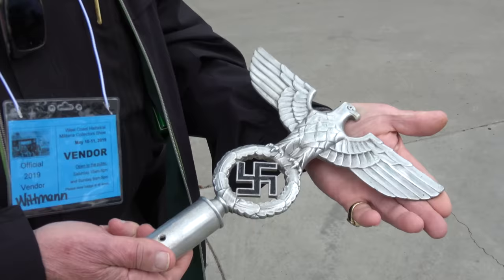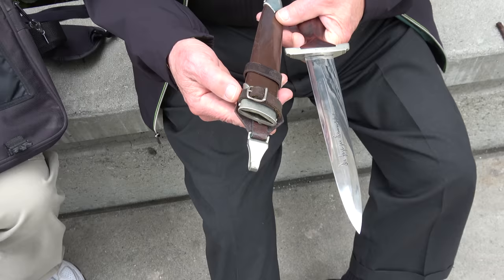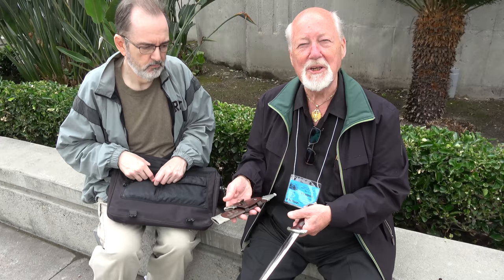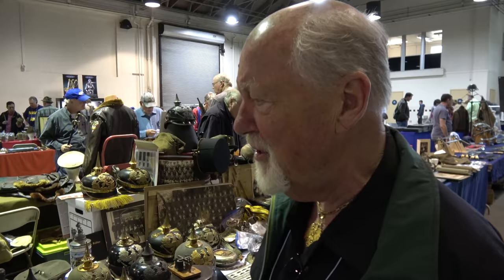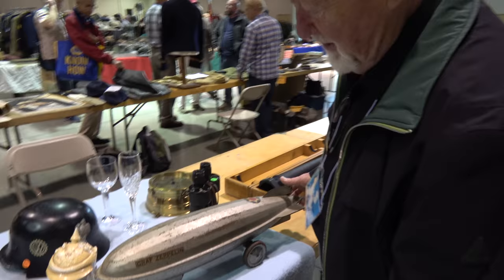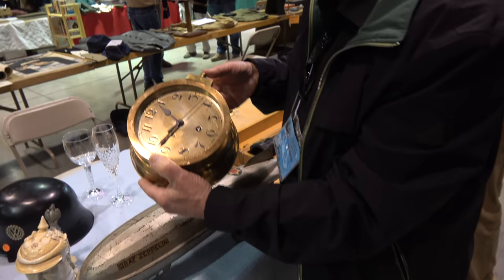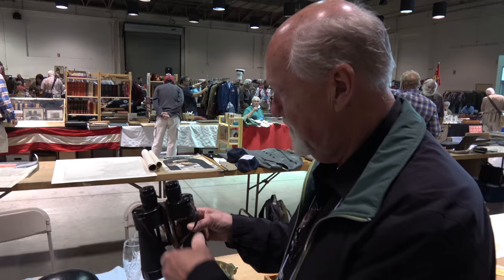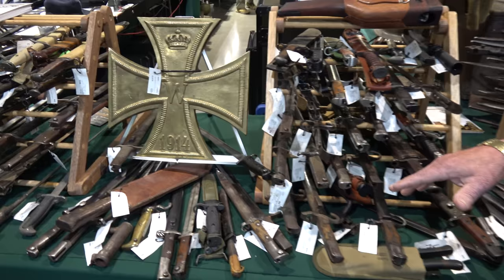WAM Show Journal - West Coast Historical Militaria Collectors Show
A little video, but a big show; Tom and the boys had so much fun in California they almost forgot they'd brought a camera! Luckily they sobered up long enough to film some excellent pieces.